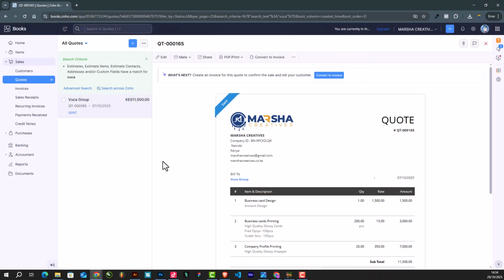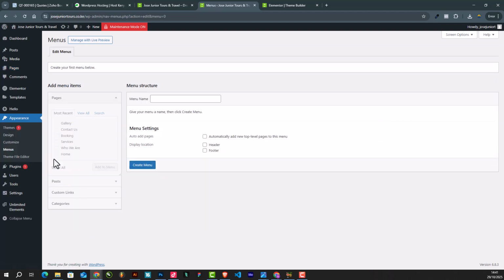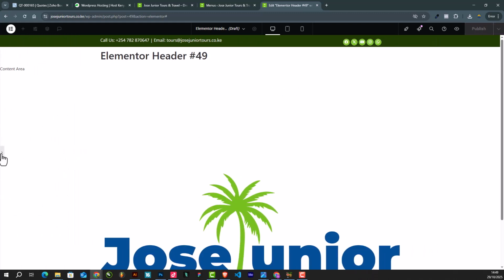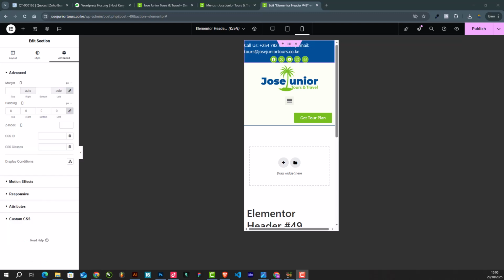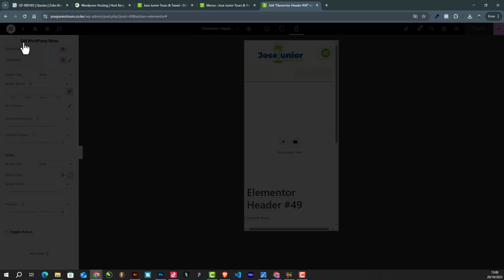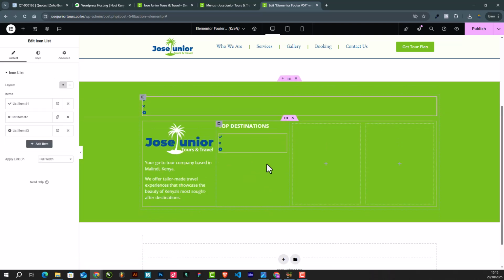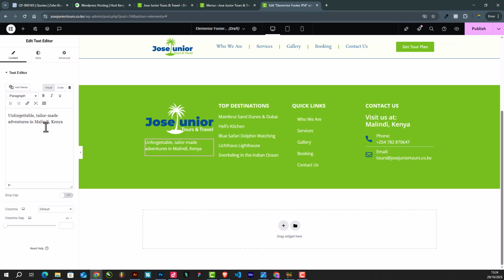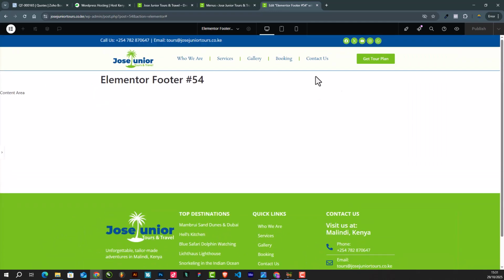How to Design a Header & Footer Using Elementor in WordPress | Full Tutorial for Beginners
Welcome to Marsha Creatives! In this tutorial, we'll show you how to design a professional header and footer using Elementor in WordPress. Whether you're a complete beginner or an experienced website designer, this step-by-step guide will make it easy for you to create beautiful, functional headers and footers for your website.

🔹 What You’ll Learn in This Video:

How to set up Elementor on WordPress.

Step-by-step guide to designing a custom header.

How to create a footer that complements your design.

Pro tips for optimizing your header and footer for better user experience.

🔹 Why Elementor? @Elementor
Elementor is one of the most powerful and popular page builders for WordPress. It’s perfect for users who want to create stunning websites without needing coding knowledge.